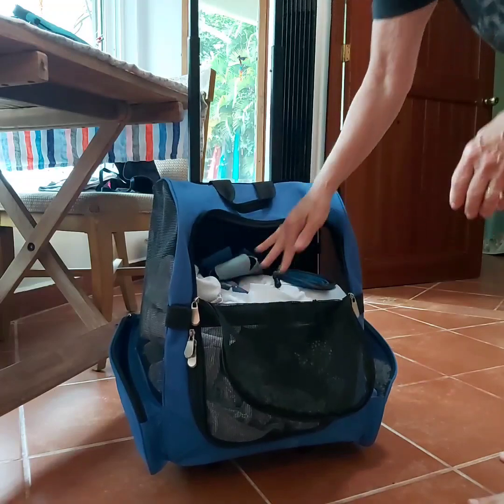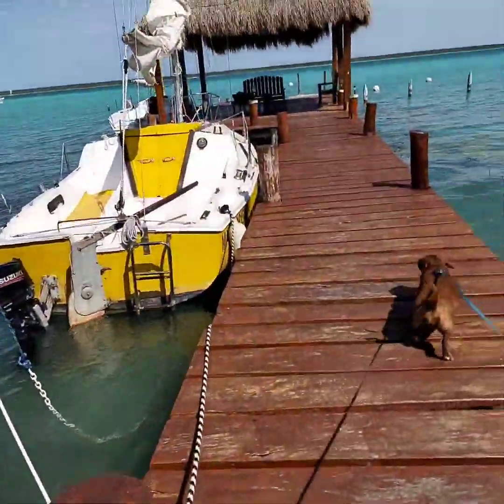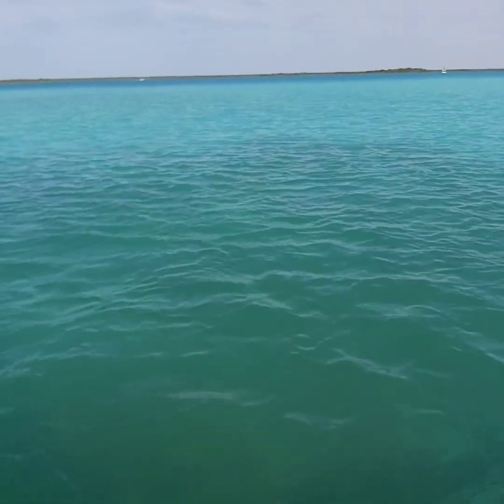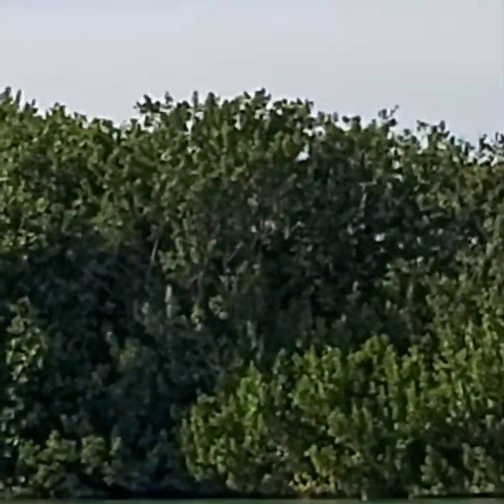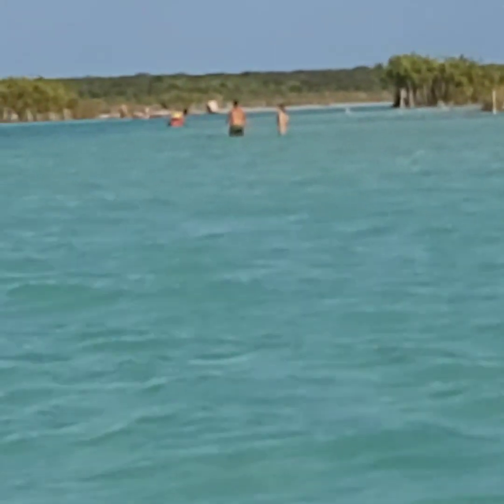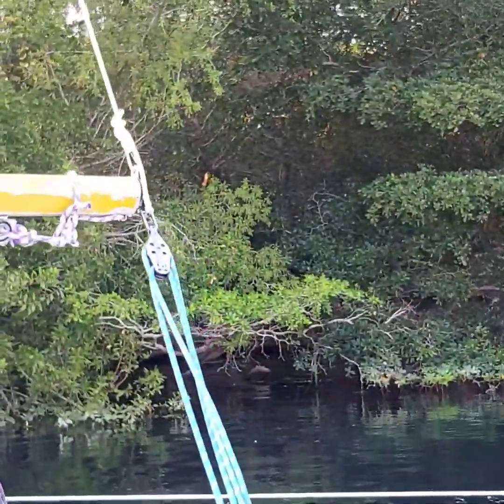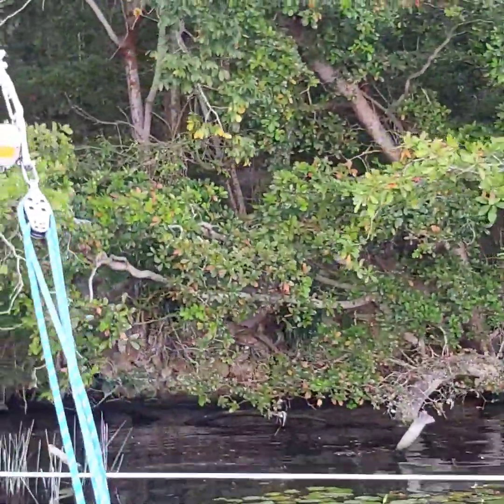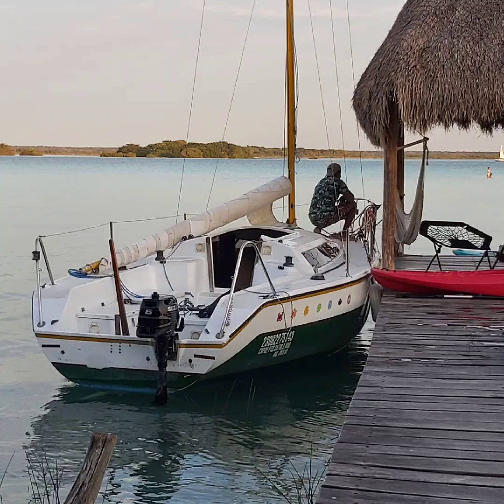Learning the Legends of the Lagoon | Witch's Curses | Pirates | Abandoned Hotels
Today we are getting out on the water to see those seven colours up close.  After a rough start and a flexible tour operator, we are on our way.  Learn about the legends and stories in and around the lagoon.  See the beautiful water colours.  Come and enjoy our sail around the Bacalar Lagoon.